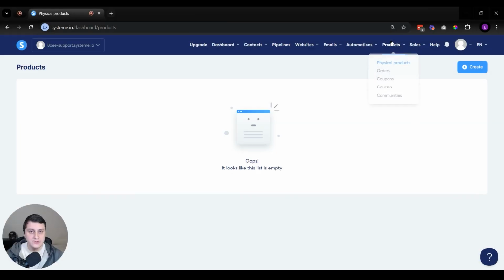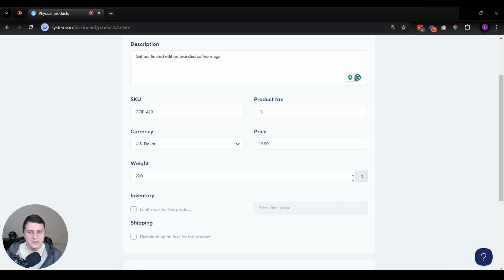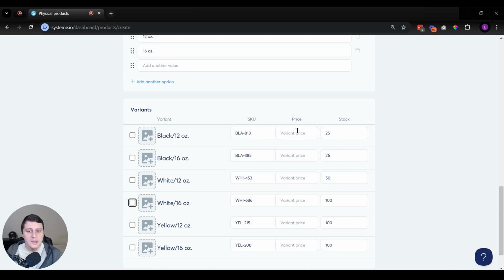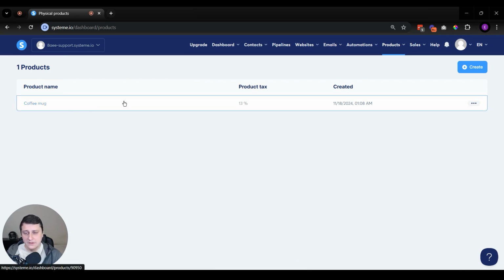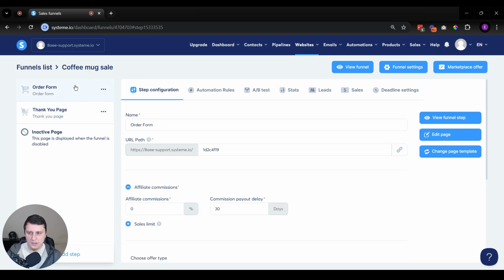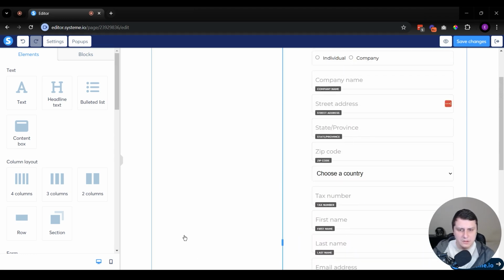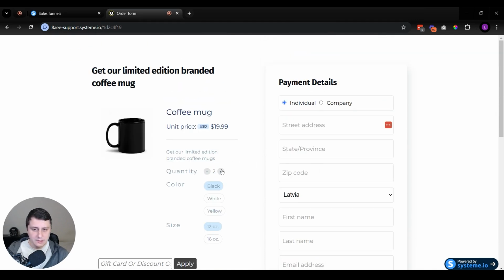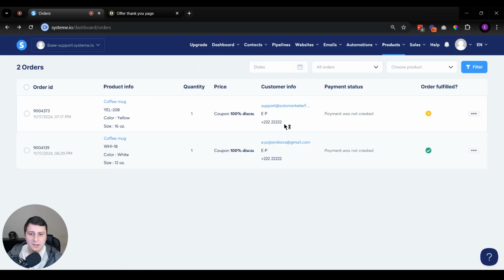How to sell physical products with systeme.io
Claim your sales funnel template which includes:
✅ Course template
✅ A to Z setup explainer video

In this video you'll learn:
** How to create a physical product with different variants in systeme.io
** How to set up a simple sales page
** How to do a test purchase for your physical product